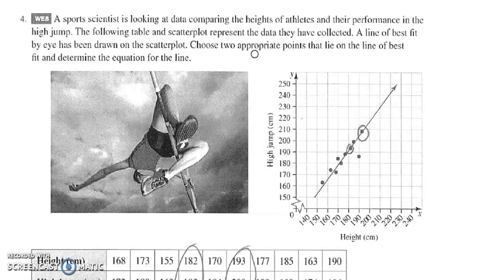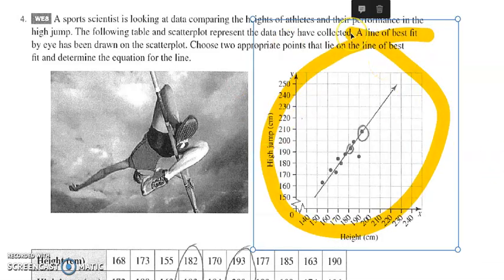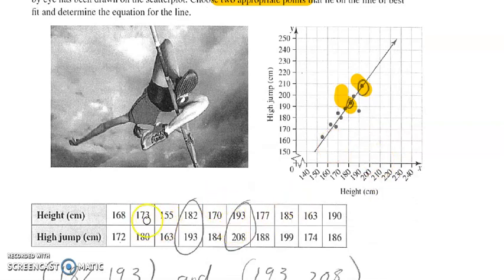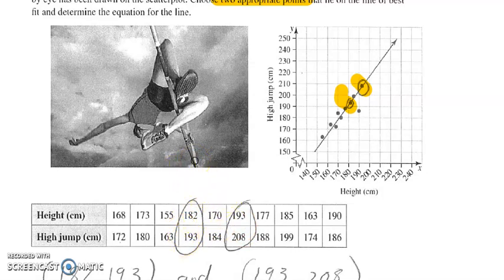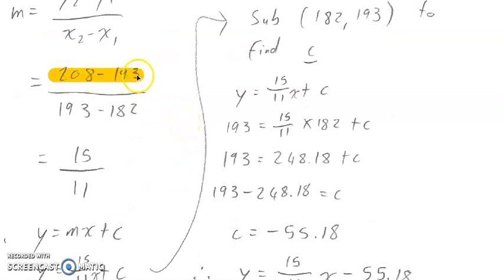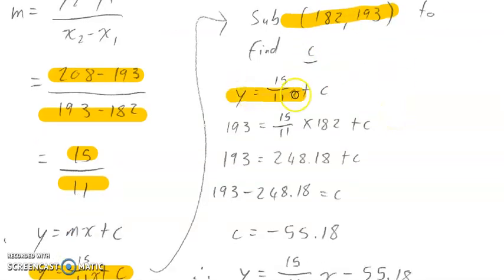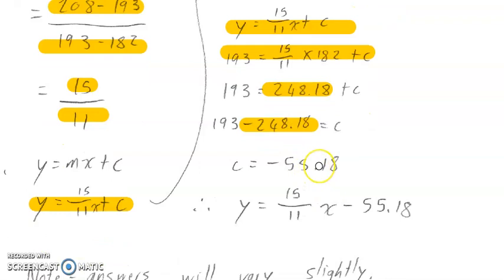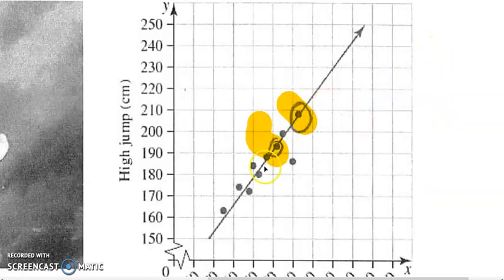How to Calculate the Equation of a Line Given 2 Points Part 2: Worded Problems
How to calculate the equation of a line given two points. This covers more complicated worded problems. Originally recorded for General Mathematics in Queensland but is applicable for all high school students.